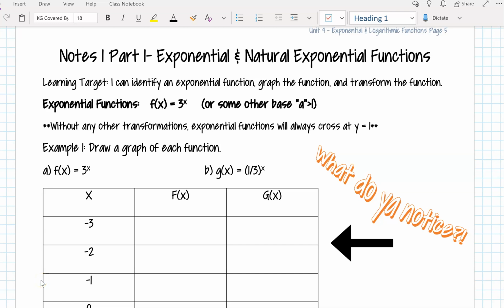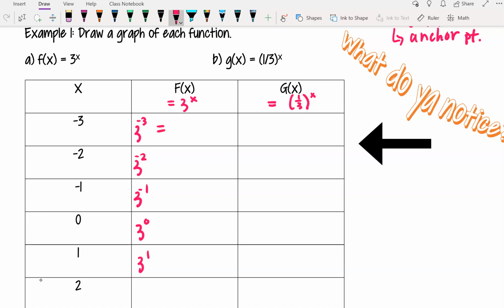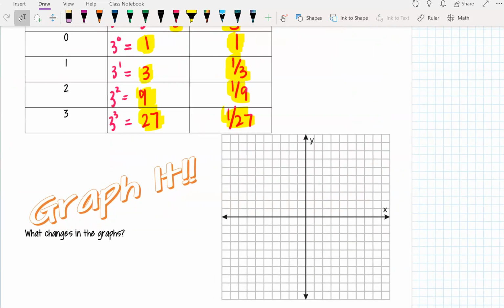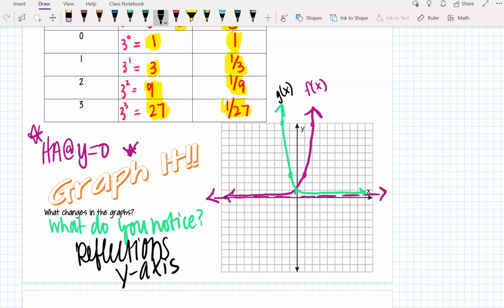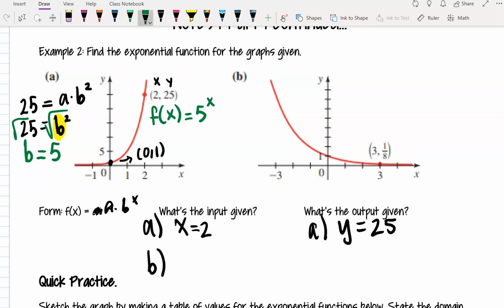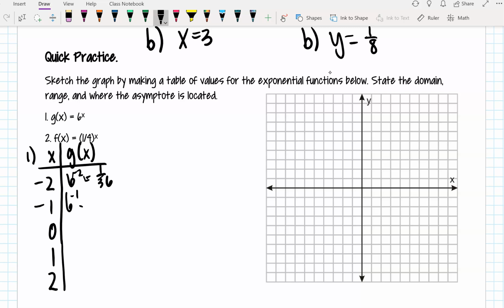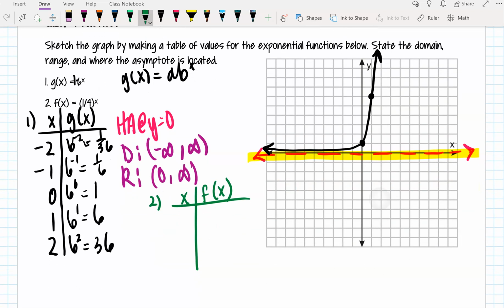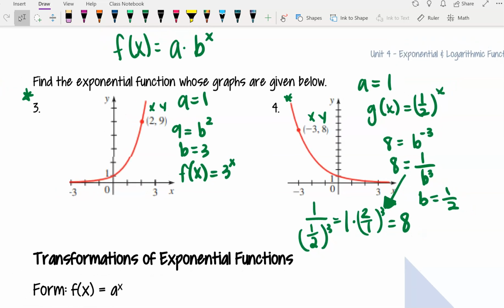U4 N1 Part 1